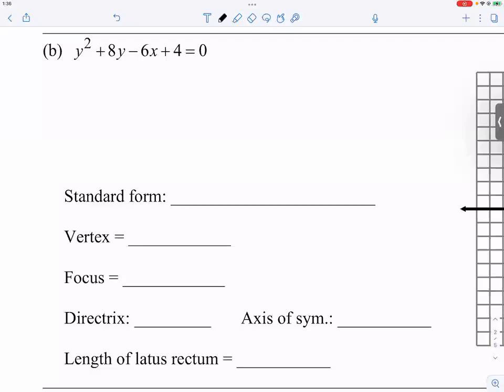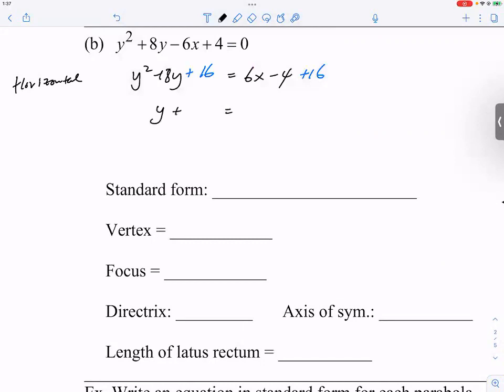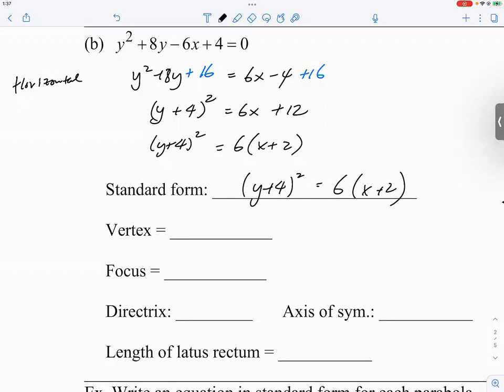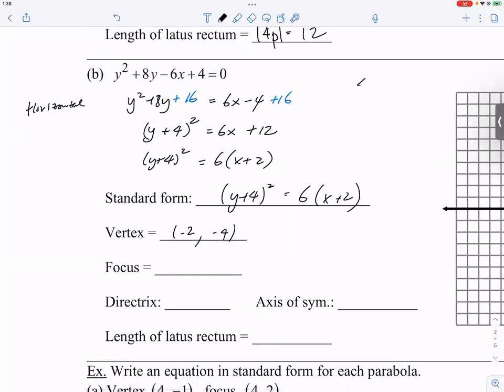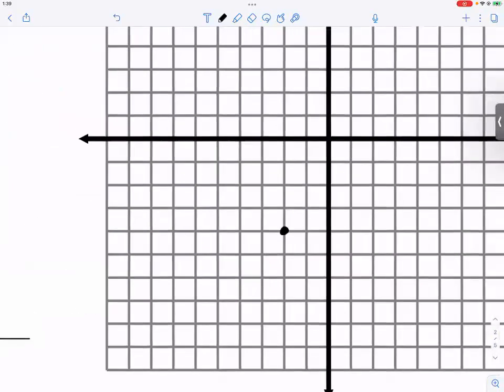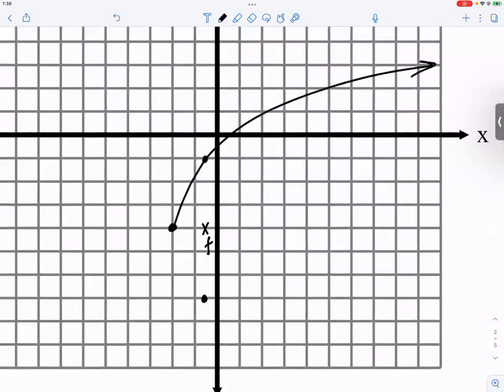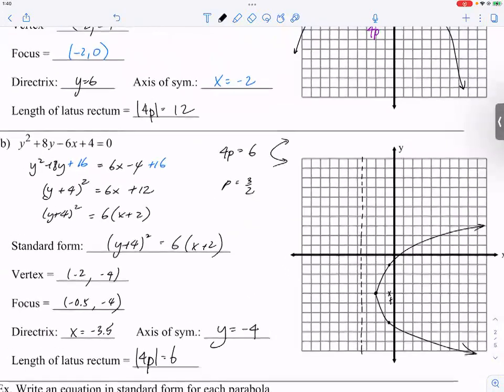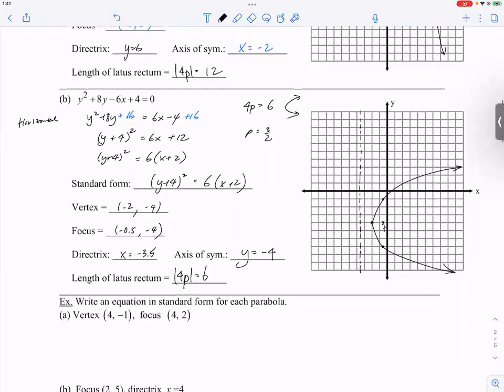[PreCal] Standard Form of Parabola from General Form (another example)